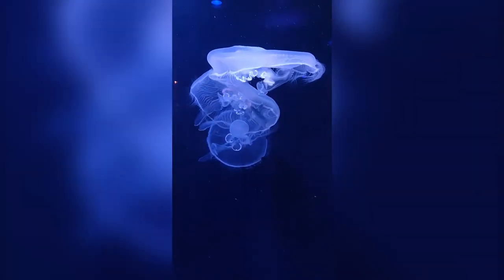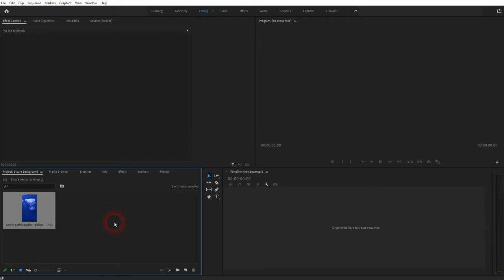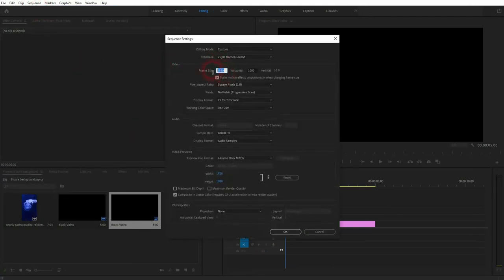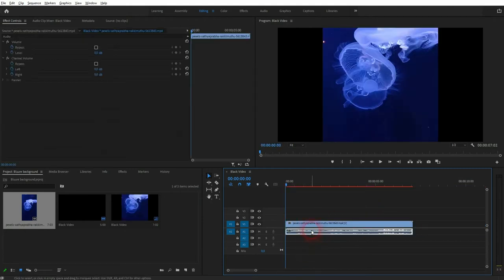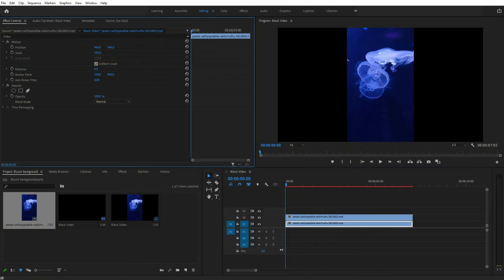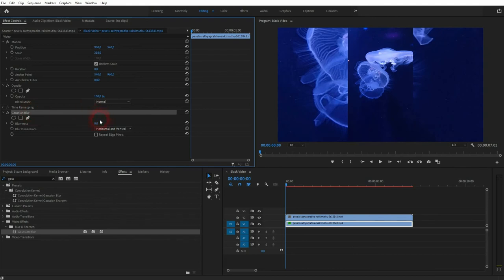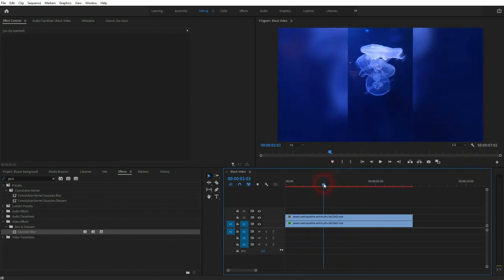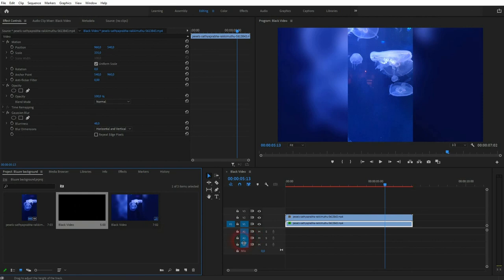How to create a blurred background for videos in Premiere Pro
In this tutorial I'll show you how to create a blurred background in Adobe Premiere Pro.